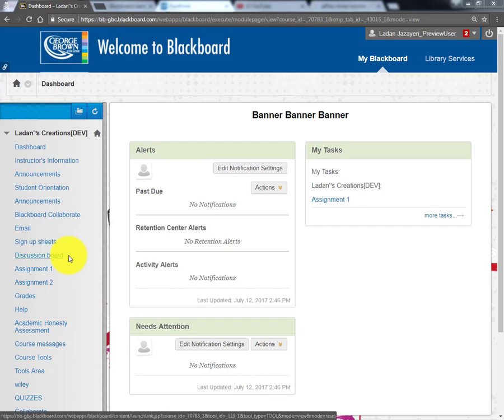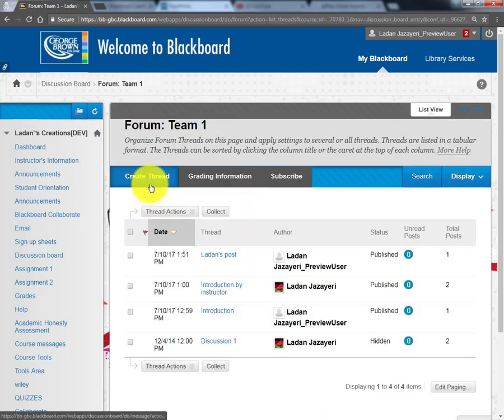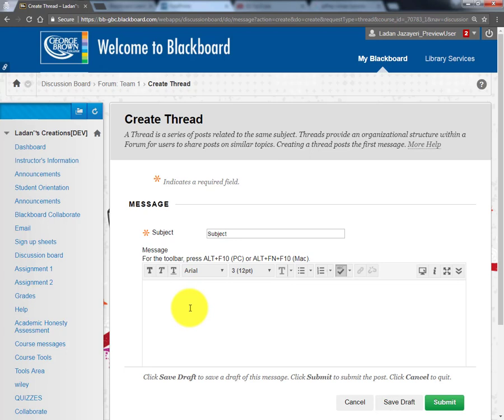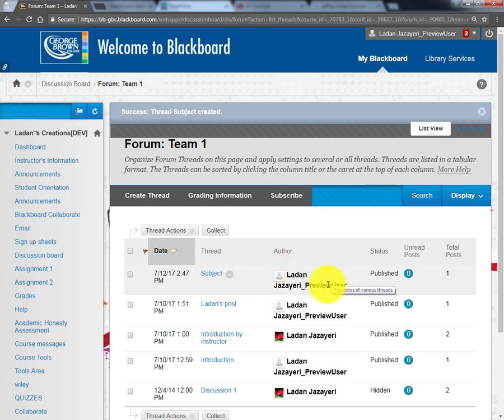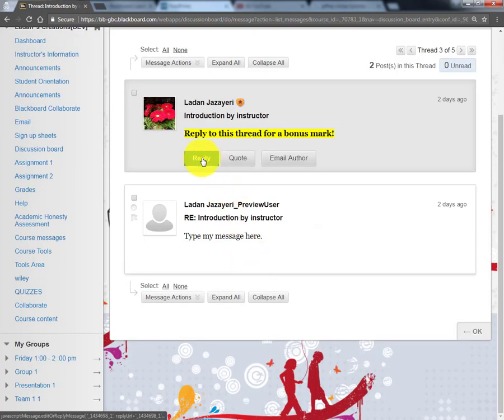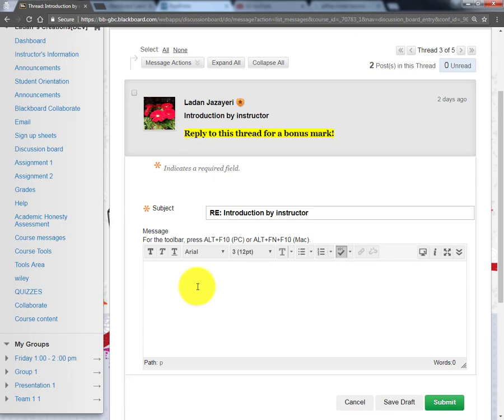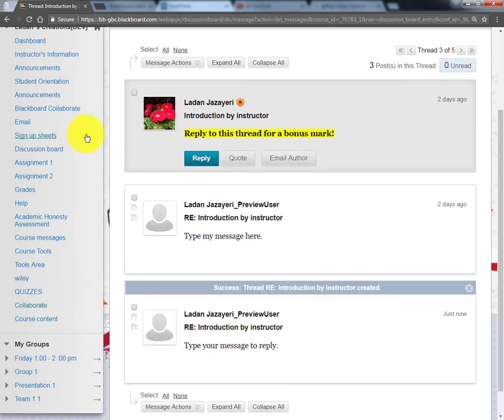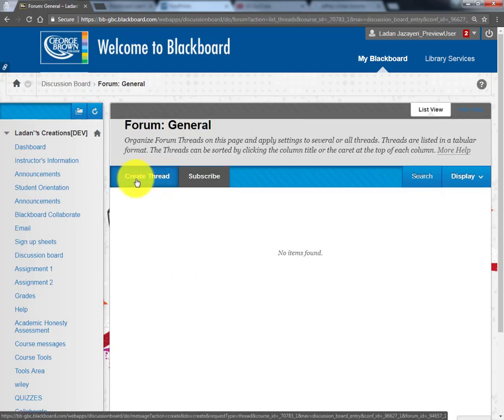How to add to discussion forum